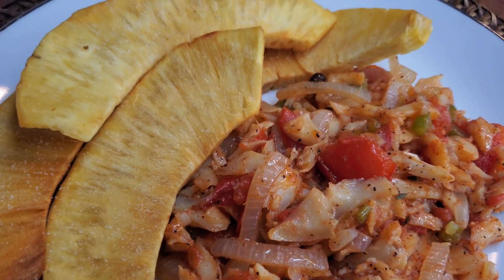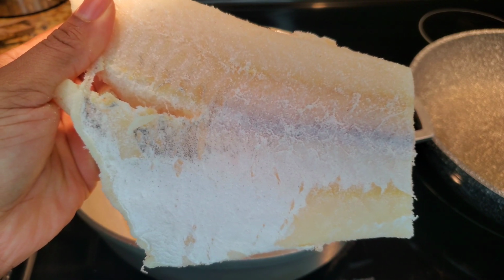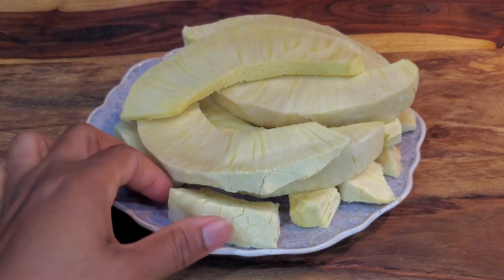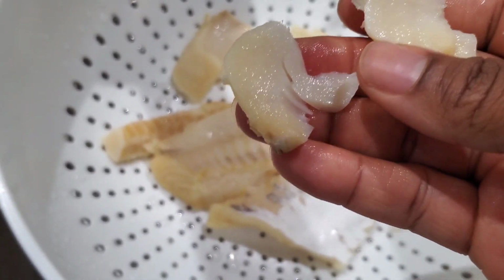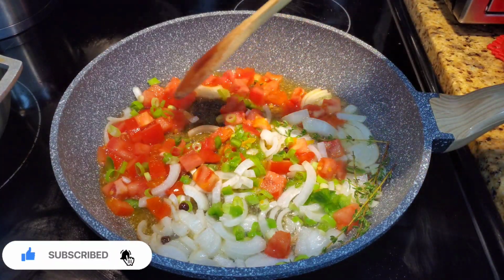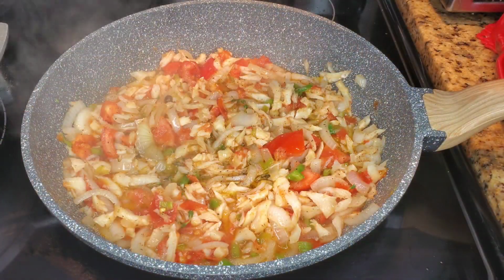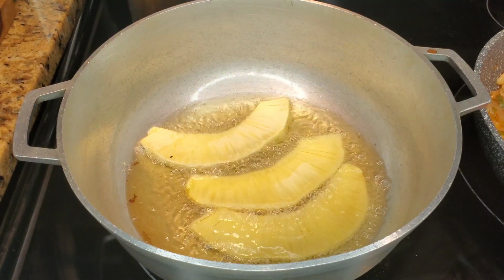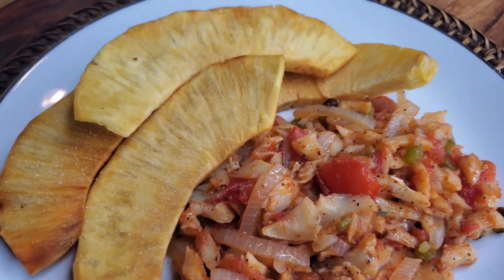A Jamaican Breakfast | Fried Breadfruit with Saltfish and Tomato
🌟Fried Breadfruit Ingredients:

Some Roasted or baked Breadfruit that has been sliced

Salt to sprinkle on after frying (optional)

🌟Cook up Saltfish Ingredients:

Salted fish (Cod ideally)

water for boiling

Vegetable Oil

1 small onion, sliced or diced

bell peppers as desired

2 ripe tomatoes, chopped

2 stalks scallion, diced

3 sprigs fresh thyme

4 allspice berries

Diced Scotchbonnet

2  - 3 tsps Tomato ketchup